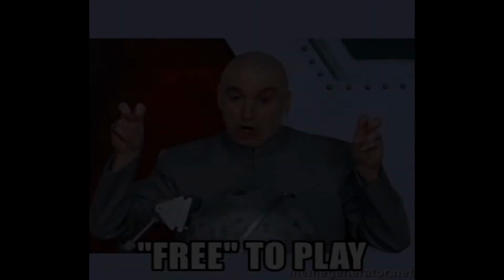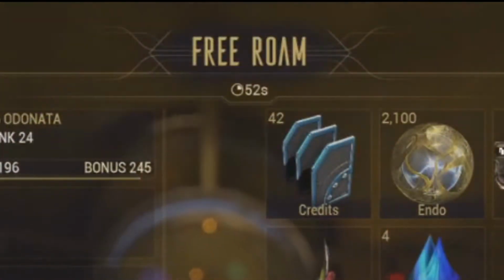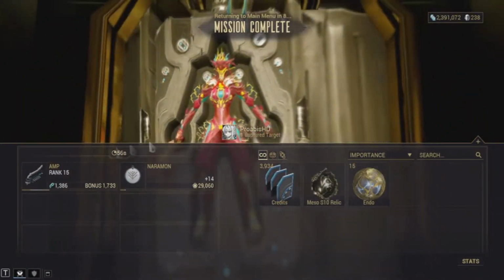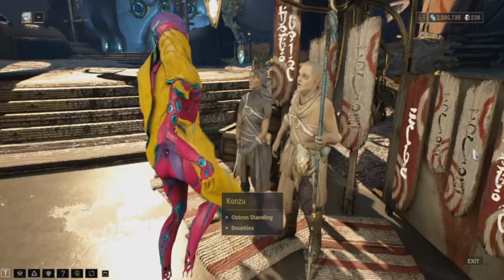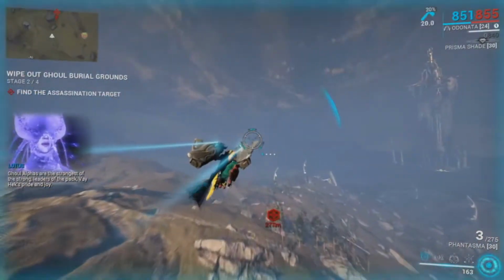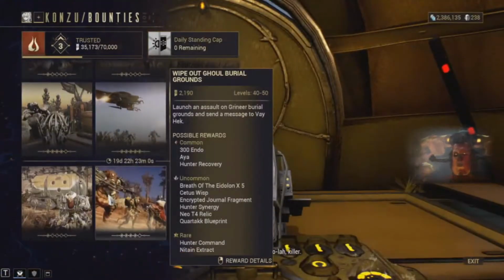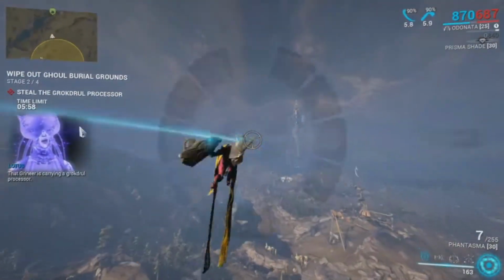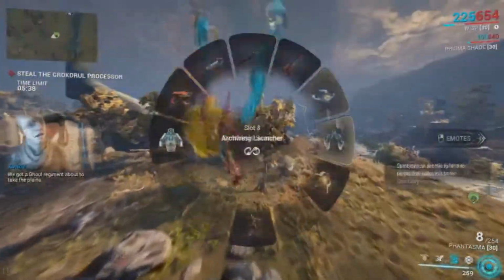Aya Farming to end all Aya Farming - A break down into infinite bounties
In this video we will be breaking down the bounties loops that i made a video on a day ago, and running them EVEN faster than before, a full In-Depth breakdown of how bounties missions tick.

Intro 00:00
How to get Aya 1:02
Console players 2:59
The Start of the Bounty loop 3:32
Why does this work 7:15
Farming Even faster 8:23